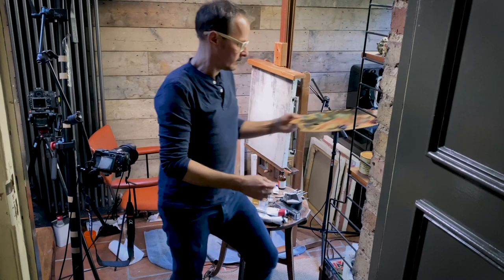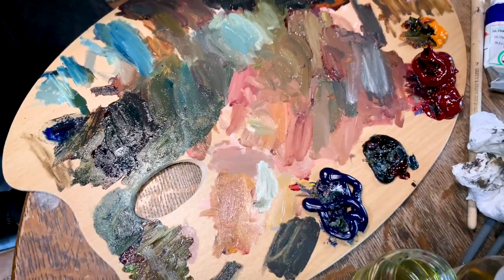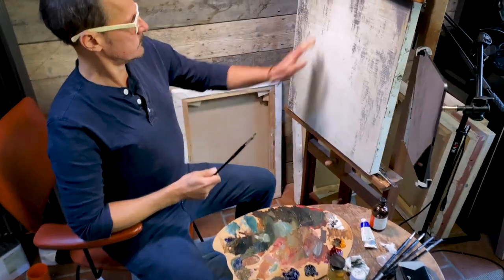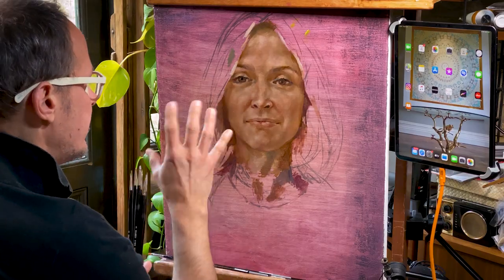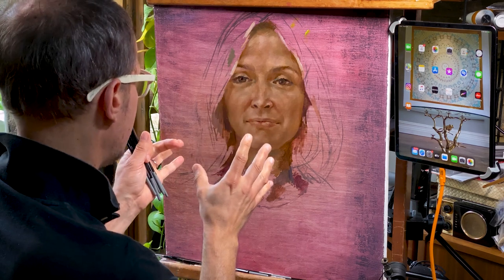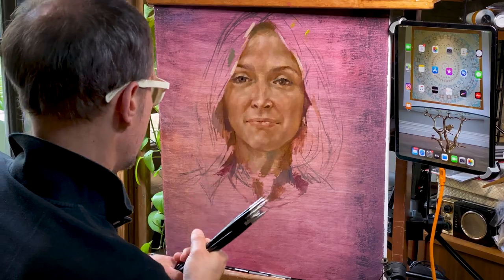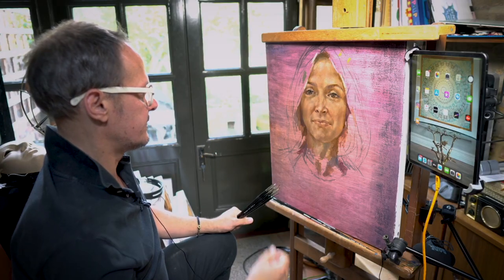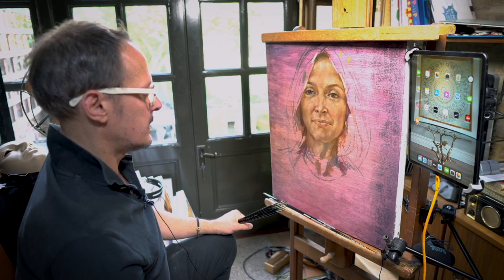Instinct Vs Experience. Facetime Portraits: Jonathan Yeo paints Fearne Cotton. Part 4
Skip intro - 0:40

For Jonathan’s third instalment of Facetime Portraits he welcomes the British radio and television presenter, author and Podcaster, Fearne Cotton.

In the fourth sitting Jonathan explains some of the limitations experienced from painting a portrait via an iPad screen including the lack of 3D and colour information. He also explores his thinking of how to distill the expression of a sitter over time as well as how to decide when a painting is finished.

The episode continues with Fearne and Jonathan discussing the fundamentals of creativity and the difference between instinct and experience, intuition and science.

Finally they share stories of where hangovers can be occasionally useful in one's professional practice, but rarely!

Watch the archive of previous Facetime Portraits by Jonathan Yeo

Credits:

Director – Jonathan Yeo
Edit – ThatButNotThat
Producer – Ruben Cooke